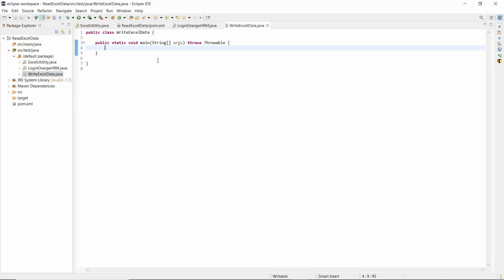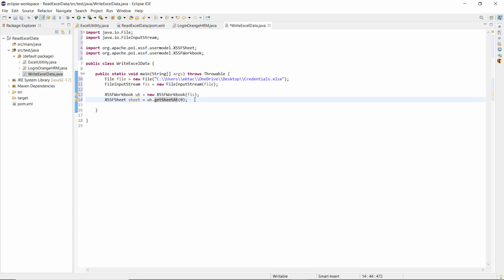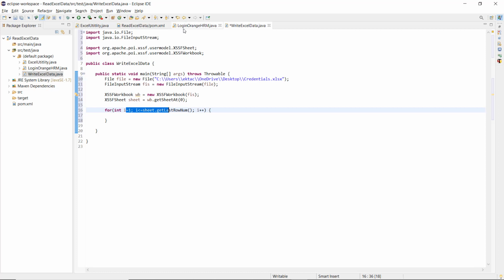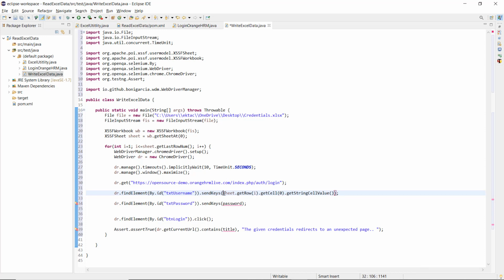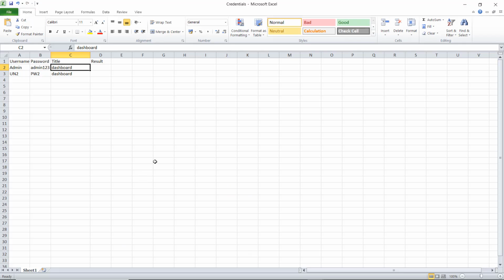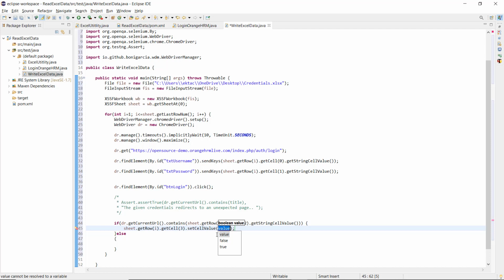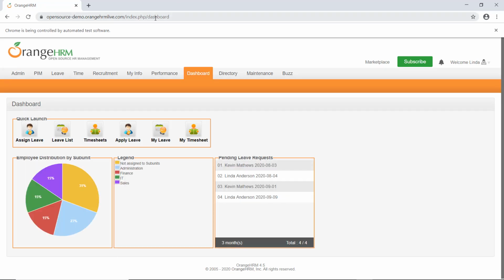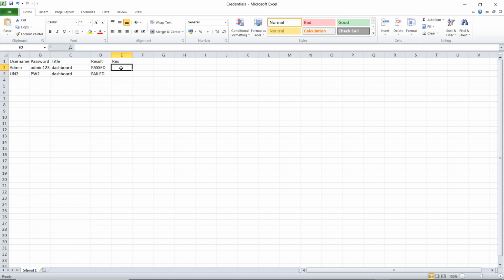Excel Operations Using POI || How to write data into Excel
This video would help you to understand excel function to write the data into excel using POI.
Few excel versions need a file closure for making the write operation complete. In case you face any such issue, please append this code lines once all your read-write operations are complete

FileOutputStream fileOut = new FileOutputStream("Path to excel");
wb.write(fileOut);
fileOut.close();
fis.close();

感谢您观看
شكرا للمشاهدة